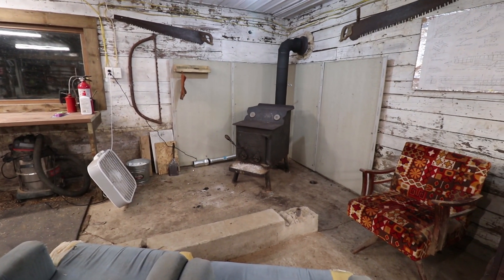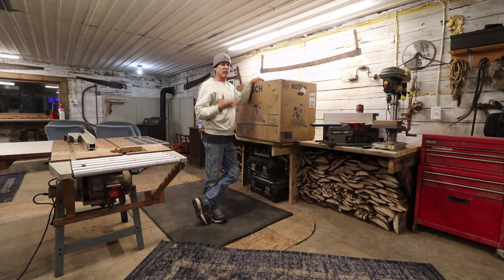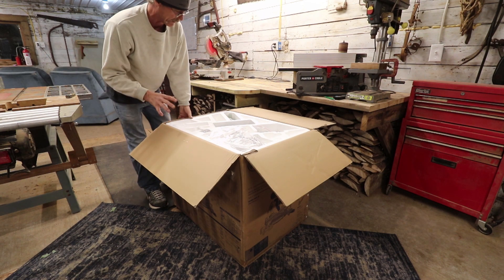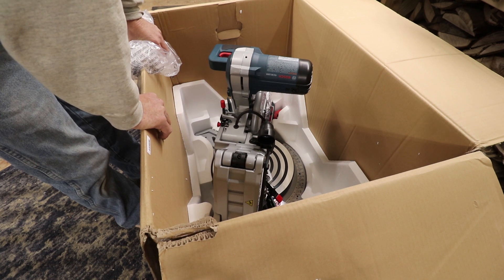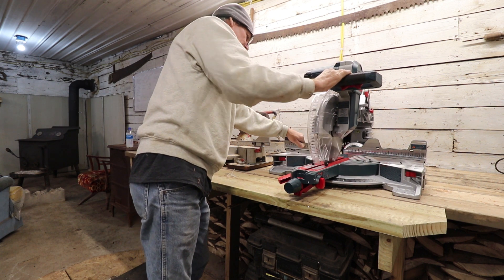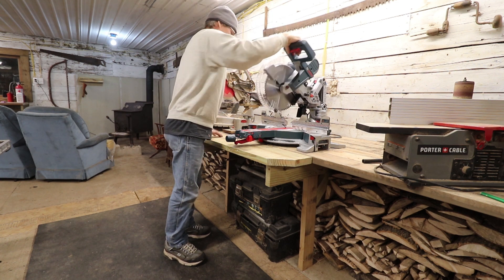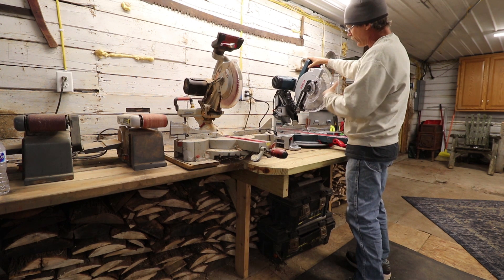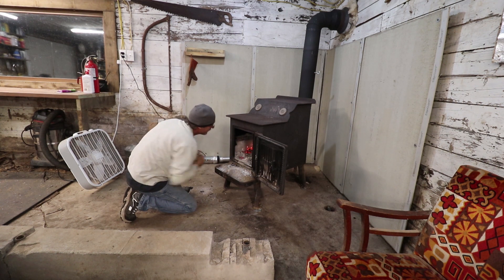THE FARMHOUSE. New Workshop Miter Saw. More videos coming very soon.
I decided to post this video showing the new Farmhouse Workshop miter saw. I am also posting this to answer the question "why have I not been posting videos?" I have videos edited and lined up to be uploaded right after the Deer Hunting video on Joe and Zach Survival finishes uploading.